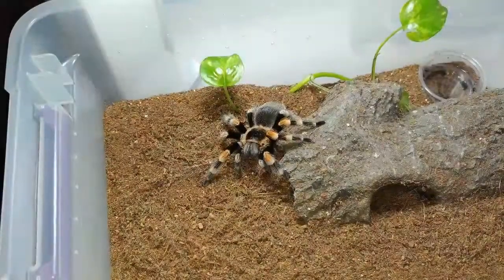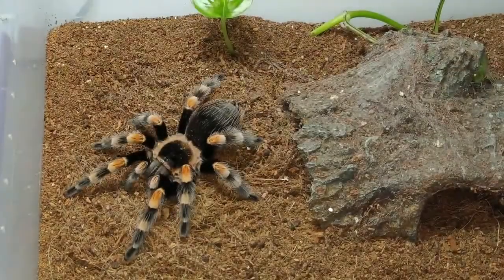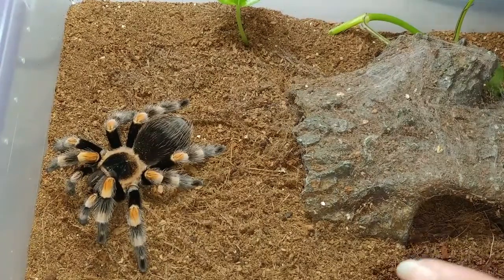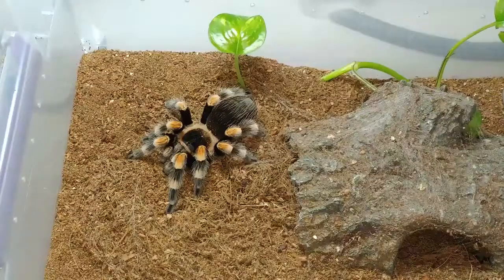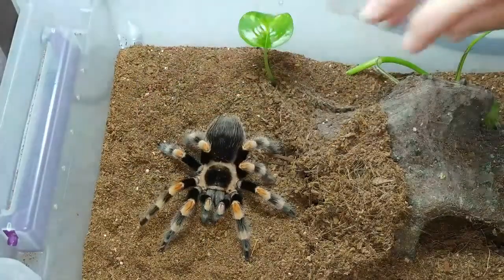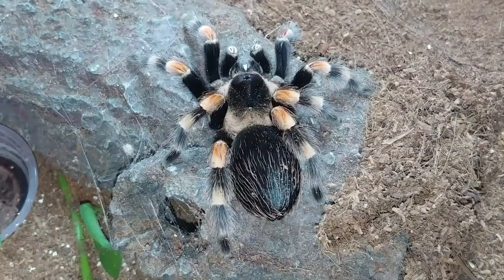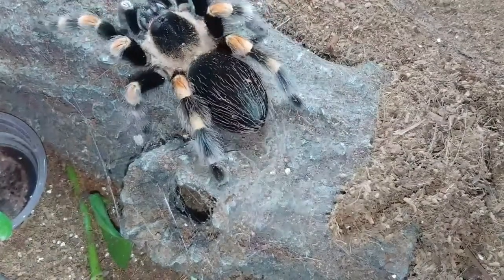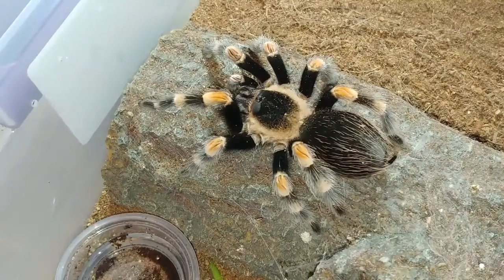The Cupping Method of Picking Up New World Tarantulas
Tarantulas are some of the least aggressive and dangerous spiders around. Female tarantula are famously long-lived. If a tarantula does feel threatened, it uses its hind legs to scrape barbed hairs from its abdomen and flings them in the direction of the threat. Tarantulas don't use webs to capture prey, they do it hard way hunting on foot. Tarantulas are rather thin-skinned creatures, particularly around the abdomen.